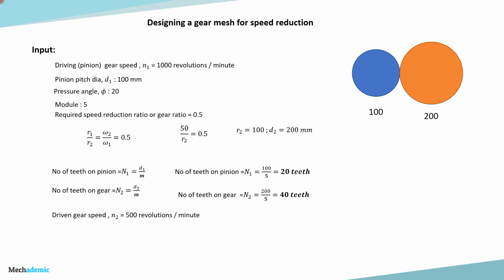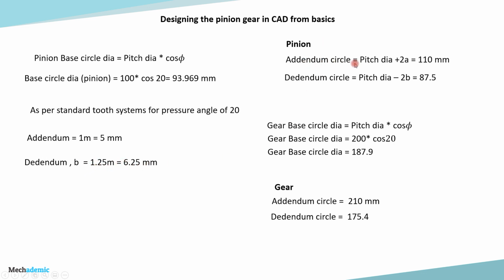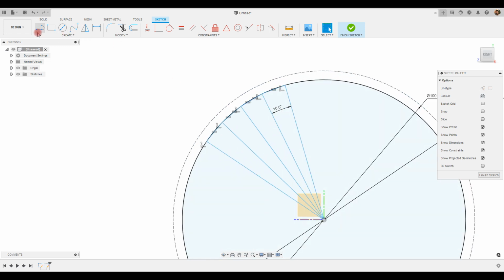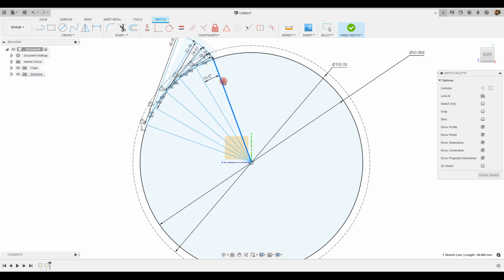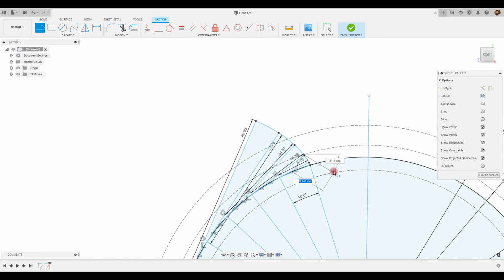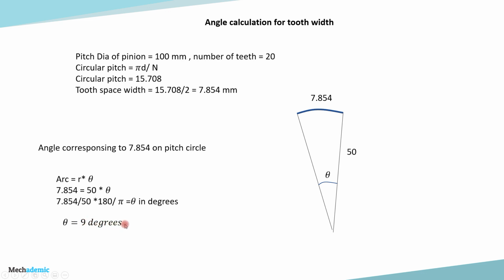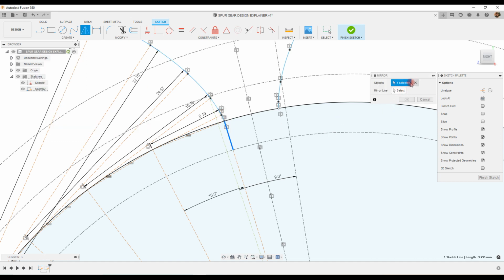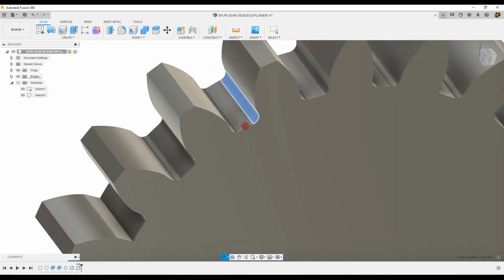Machine element Design - Designing Spur Gear in Fusion 360